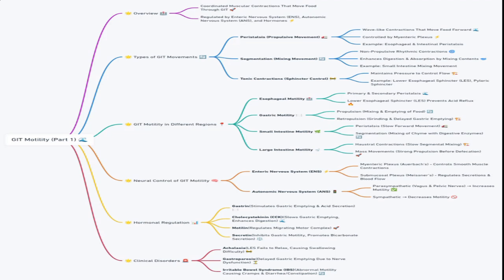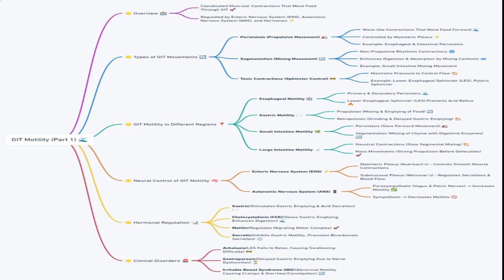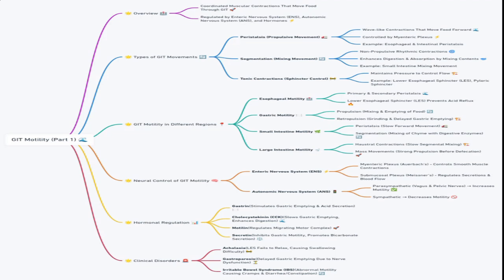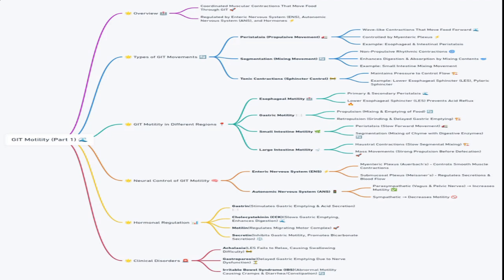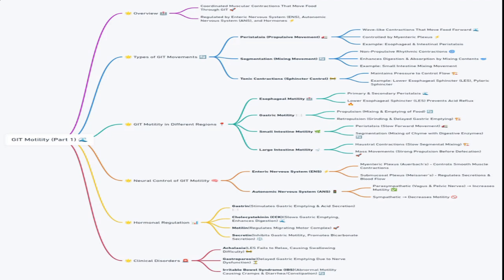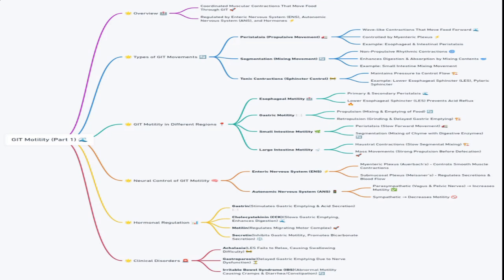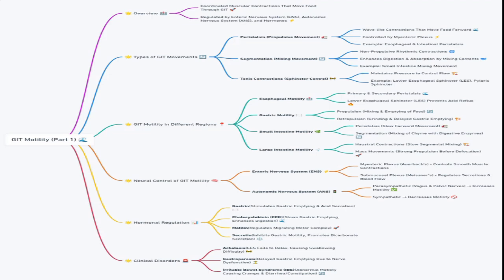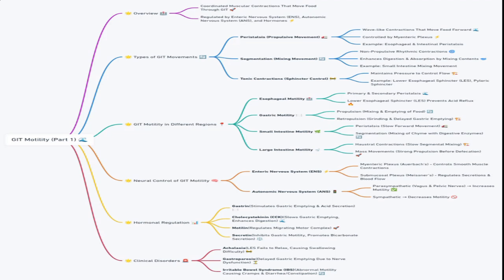Gastrointestinal Tract (GIT) Motility Part 1: Mechanics & Regulation! 🔬🩺 | USMLE, PLAB, AMC & More